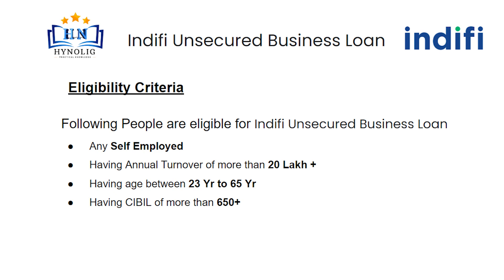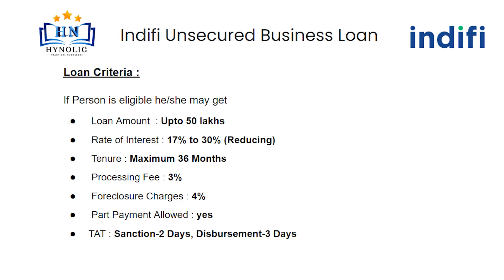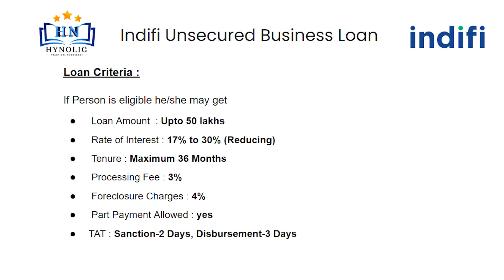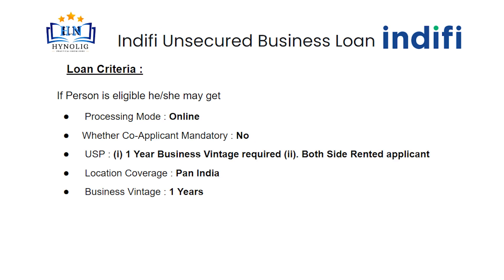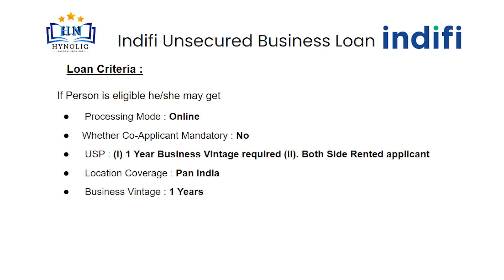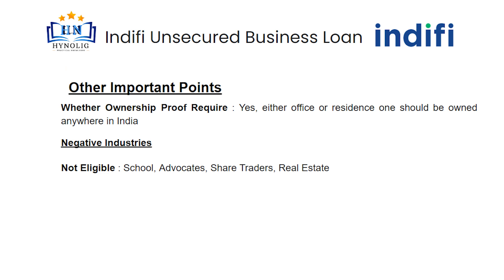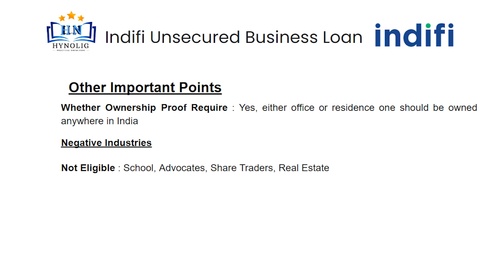Indifi Business Loan